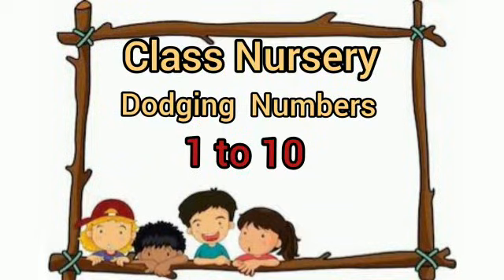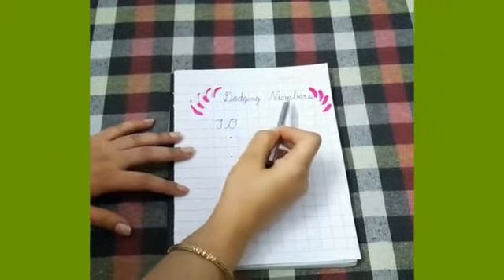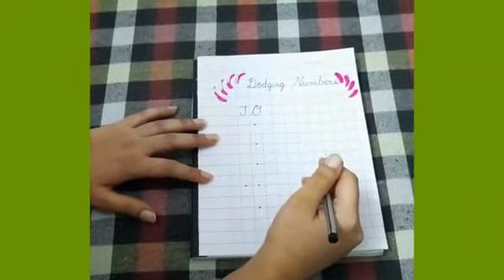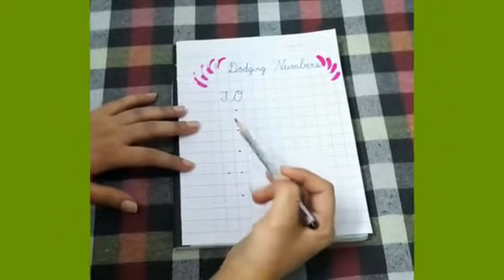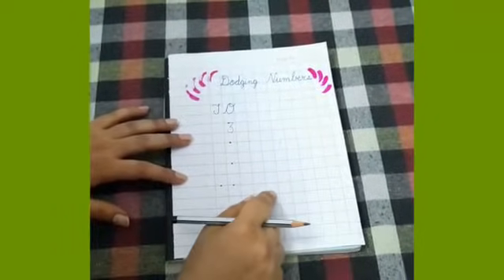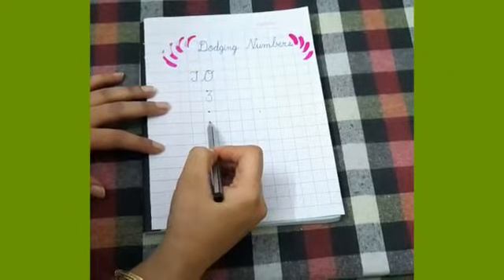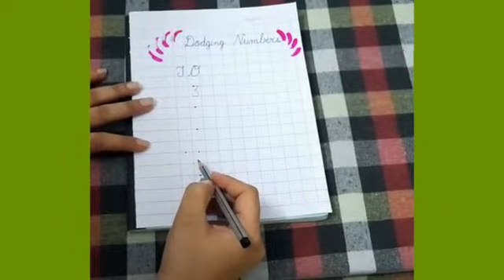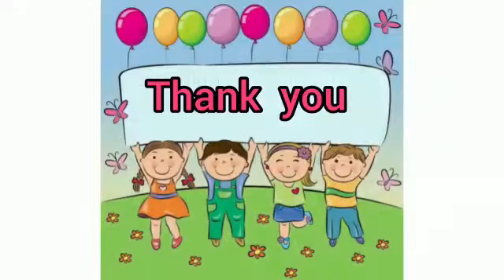Class Nursery Subject: Maths Topic: Dodging ( 1-10) by Preeti Kuchhal ma'am